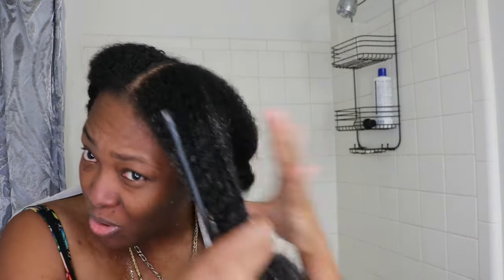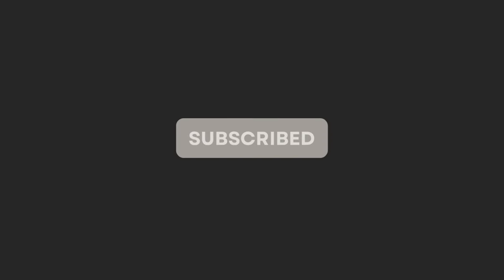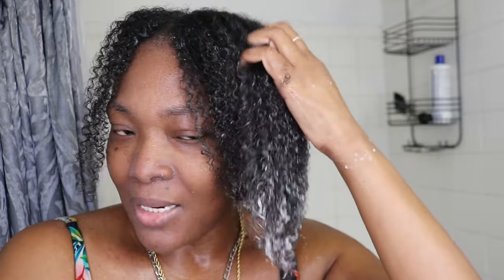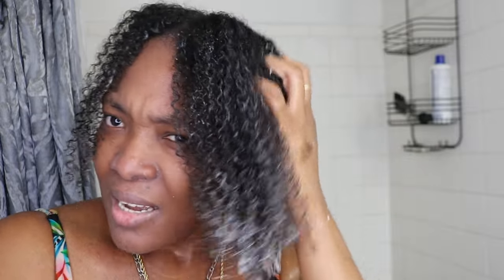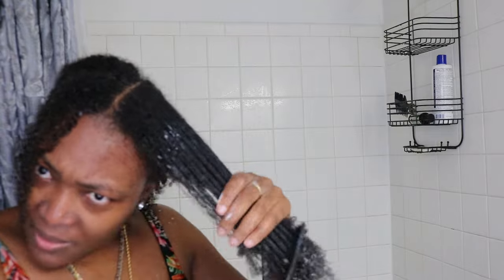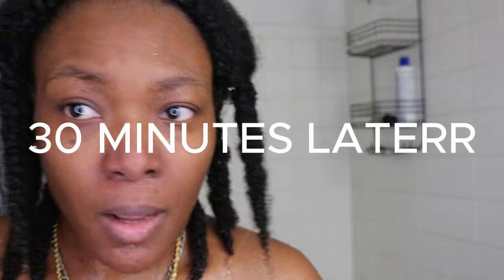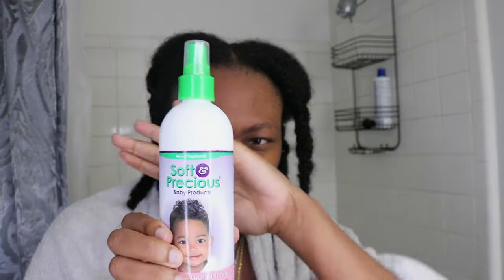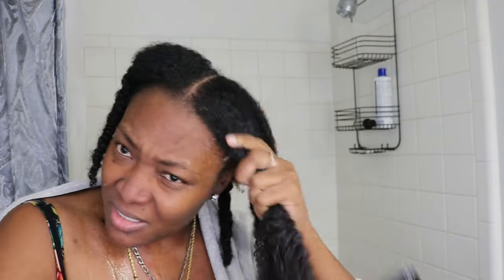Hair and scalp detox at home: remove build-up and grow longer hair